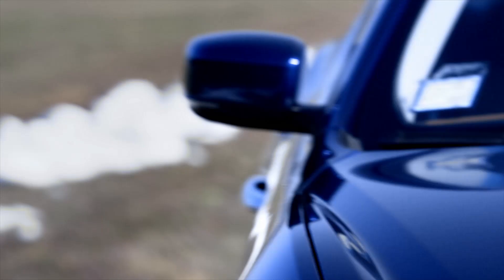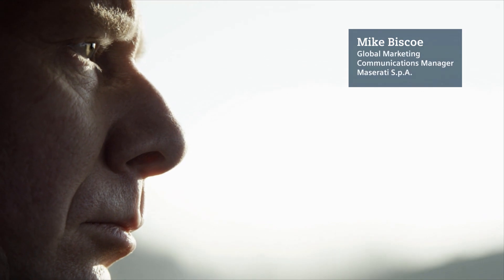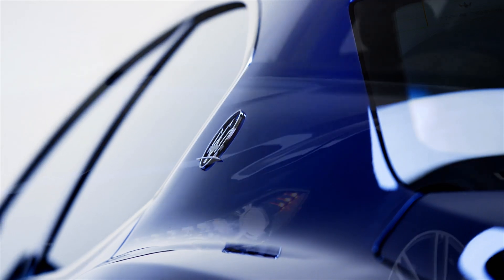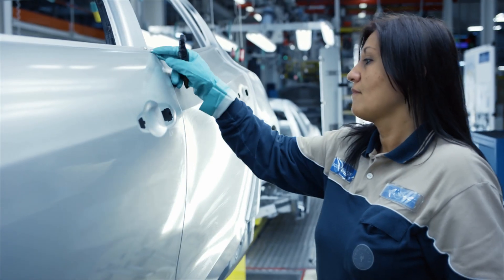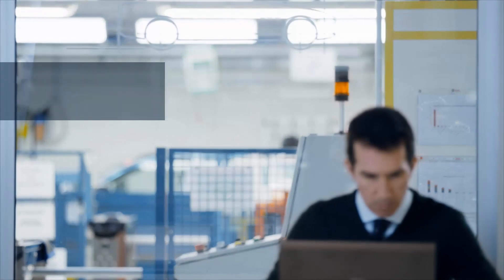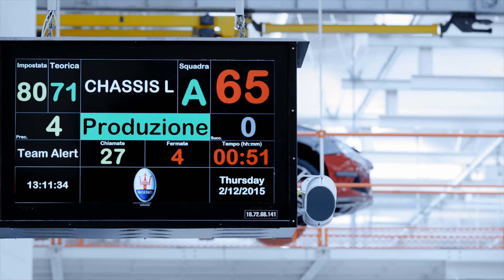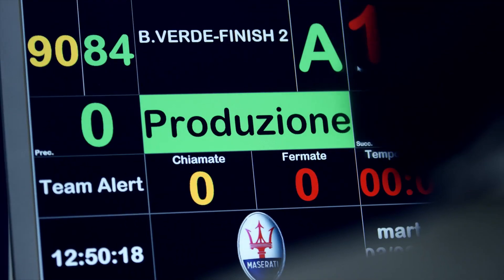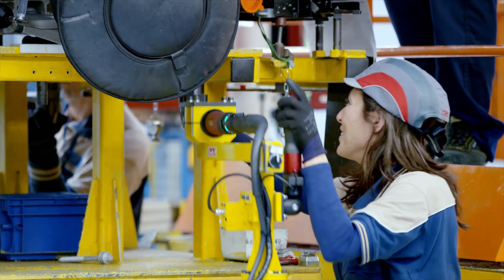Maserati and the Future of Manufacturing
How can you achieve a shorter time to market without sacrificing quality? To meet these market demands, sports car manufacturer Maserati went digital and worked with holistic manufacturing solutions, choosing a partner who covers the entire industrial value chain: Siemens.